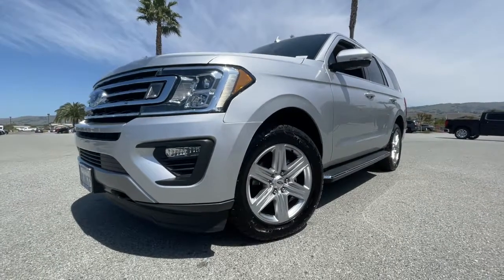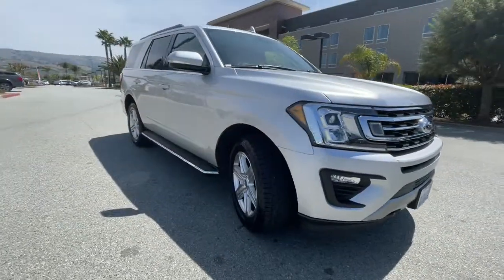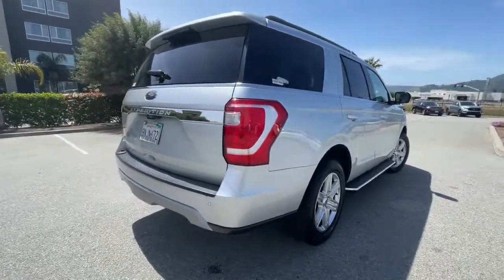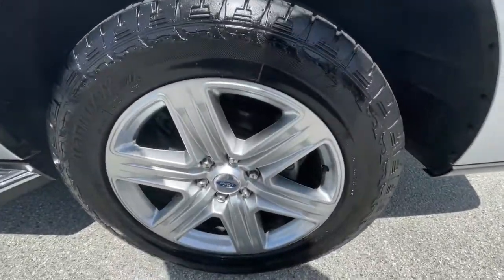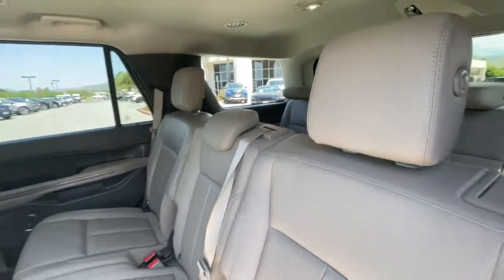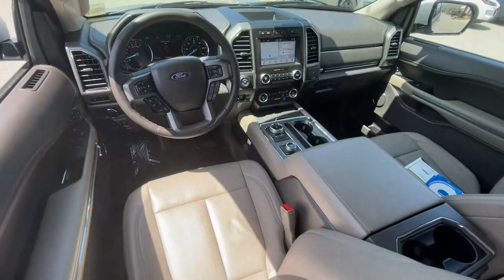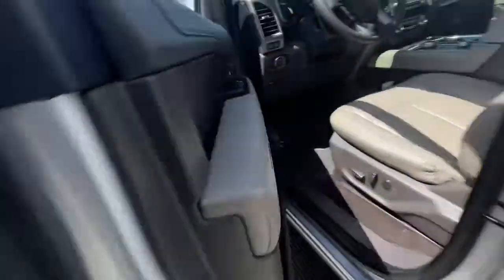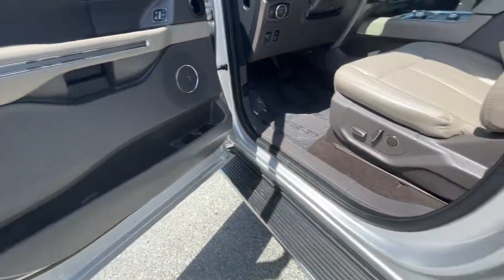2019 Ford Expedition San Jose, Morgan Hill, Gilroy, Sunnyvale, Fremont, CA 403779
2019 Ford Expedition

2019 Ford Expedition XLT Ingot Silver CARFAX One-Owner. Clean CARFAX. Certified. 2019 Ford Expedition XLT in Ingot Silver with Medium Stone Cloth, Ford Certified, Carfax One Owner, Navigation/GPS, 4x4/Four Wheel Drive/AWD, Tow Package, Clean Carfax No Accidents, Local Trade, Locally Serviced, Technology Package, Standard Package, Power Package, 3rd row seats: split-bench, Wheels: 20 Luster Nickel-Painted Aluminum.brbrbrFord Gold Certified Details:brbr  * Limited Warranty: 12 Month/12,000 Mile (whichever comes first) after new car warranty expires or from certified purchase datebr  * Transferable Warrantybr  * Powertrain Limited Warranty: 84 Month/100,000 Mile (whichever comes first) from original in-service datebr  * and 22,000 FordPass Rewards Points to use toward first two maintenance visitsbr  * 172 Point Inspectionbr  * Vehicle Historybr  * Roadside Assistancebr  * Warranty Deductible: $100brbrAwards:br  * JD Power Automotive Performance, Execution and Layout (APEAL) Study   * 2019 KBB.com Best Buy Awards   * 2019 KBB.com 10 Best Road Trip Cars   * 2019 KBB.com 12 Best Family CarsbrWe put our best price online and on the car so you don't waste time and energy trying to figure out what you'll actually pay. We sell high quality pre-owned vehicles at extremely low prices with out any games, gimmicks, or high-pressure tactics. We do business the way business should be done.